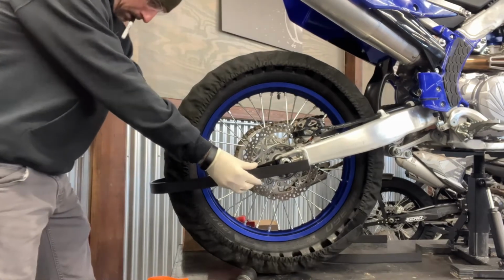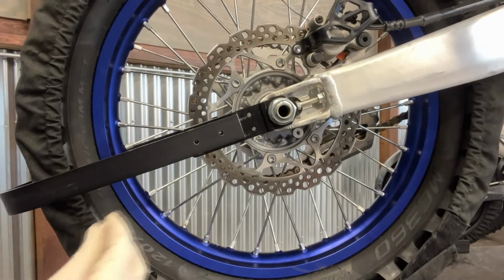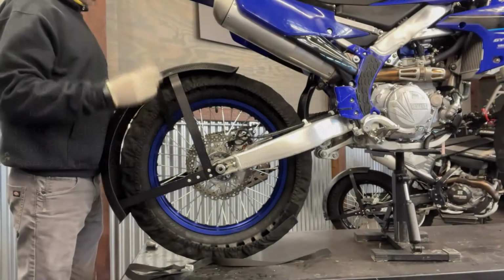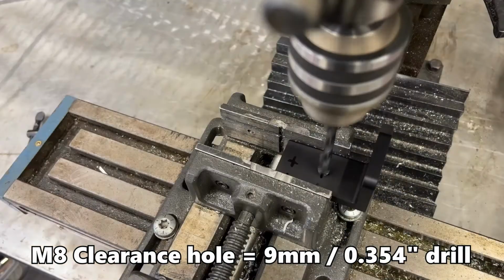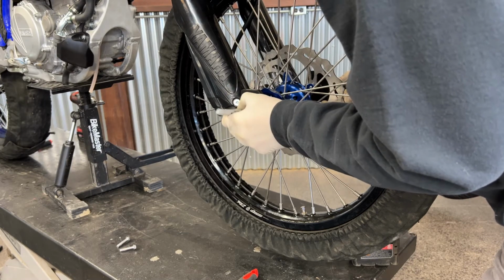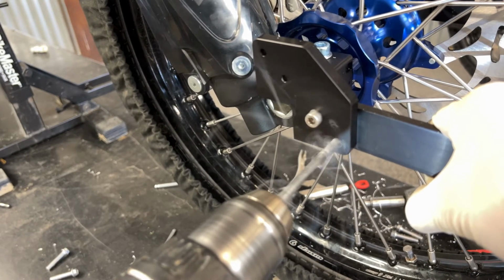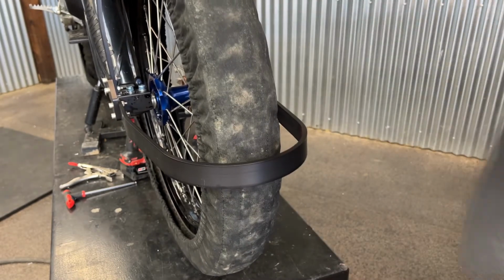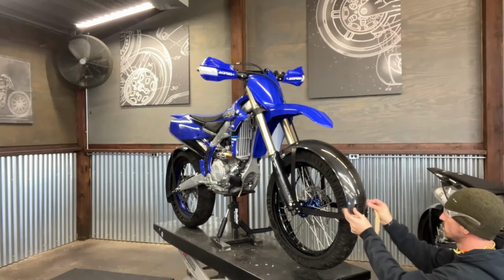Motorcycle Ice Racing fender Build HOW TO XeroFour.com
Stop by Xerofour.com for all your Ice racing fender needs